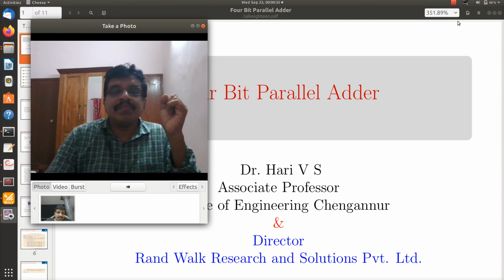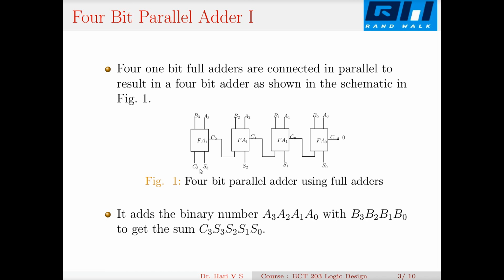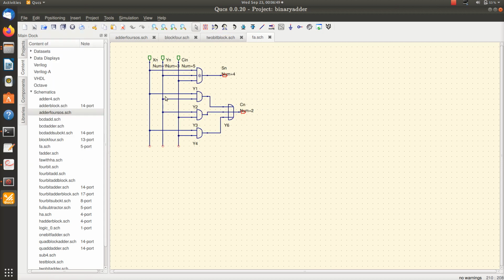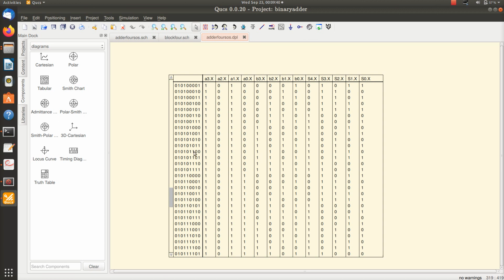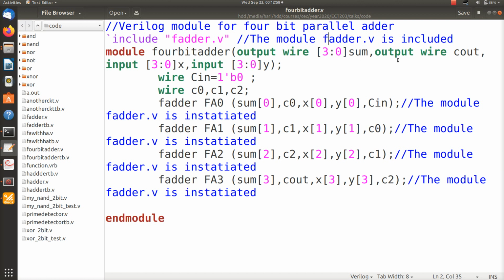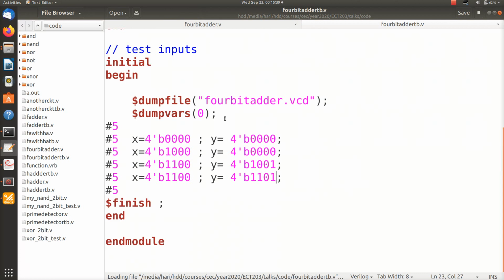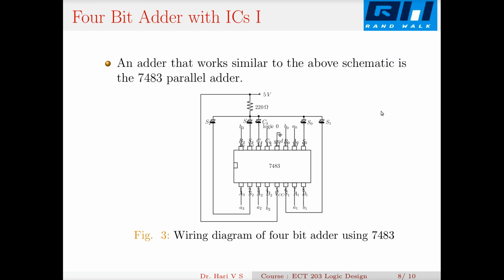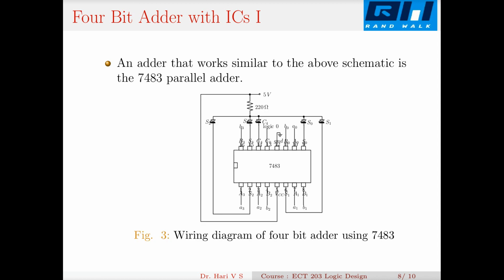Four Bit Full Adder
Video on four bit full adder and its realization in QUCS, Verilog and MSI chip.